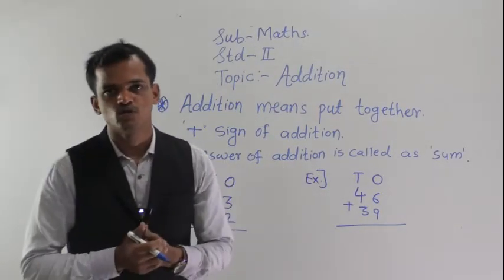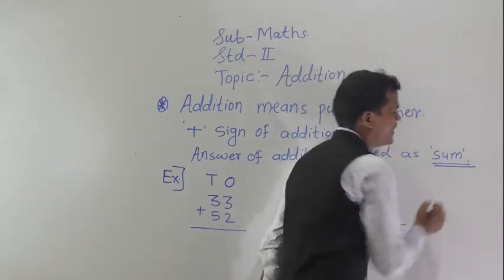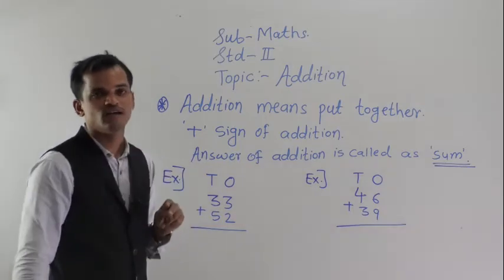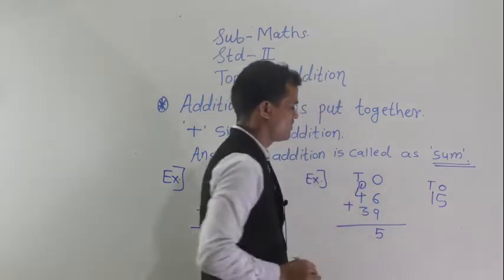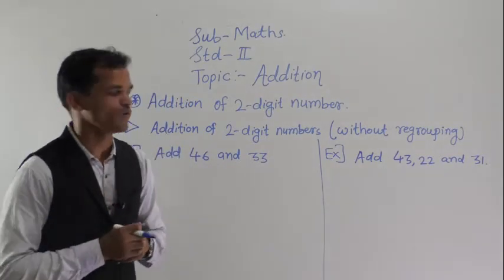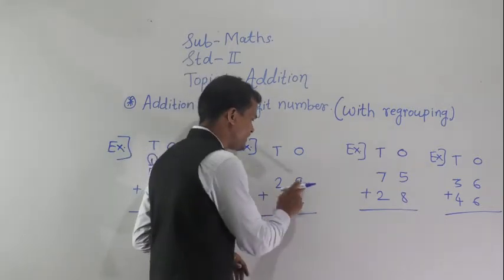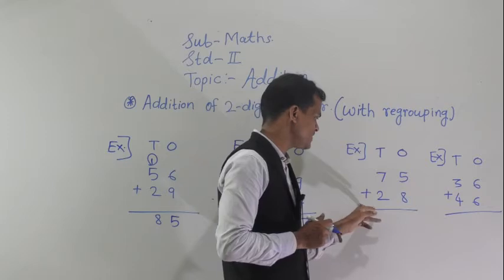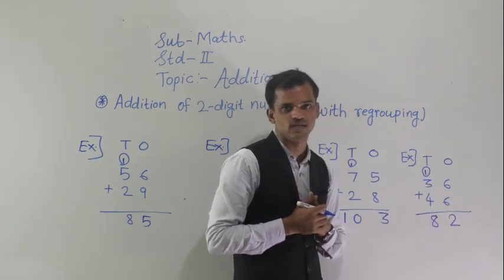STD II ADDITION